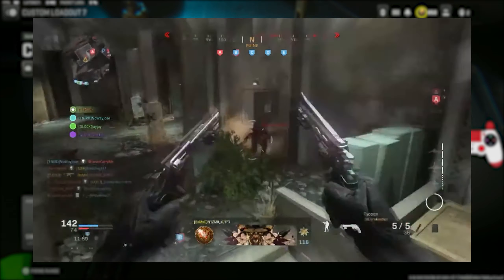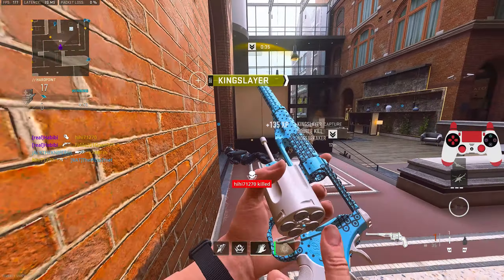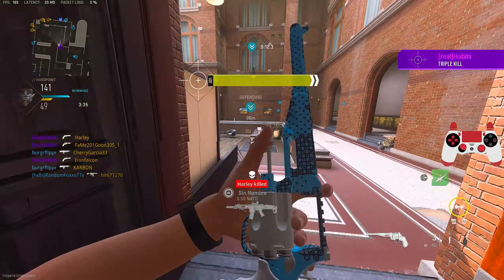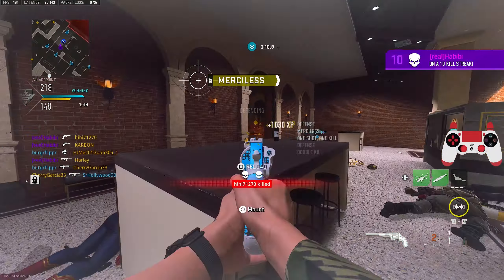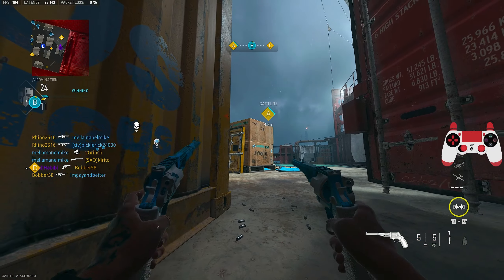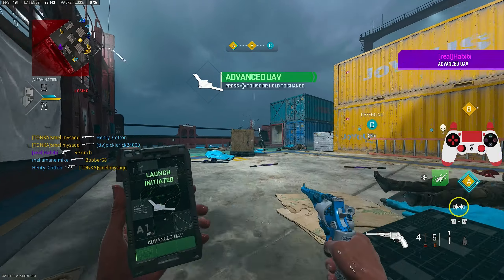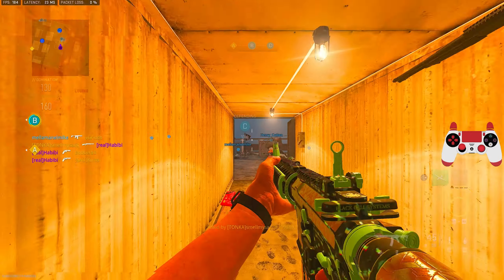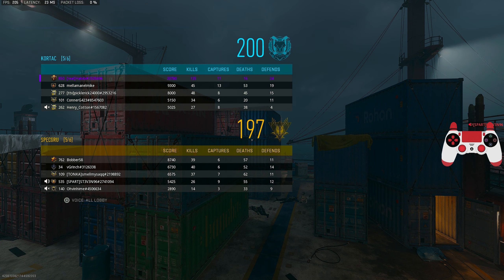the NEW SNAKESHOT META has RETURNED to MW2 after UPDATE😱